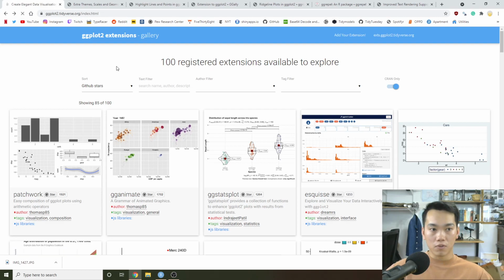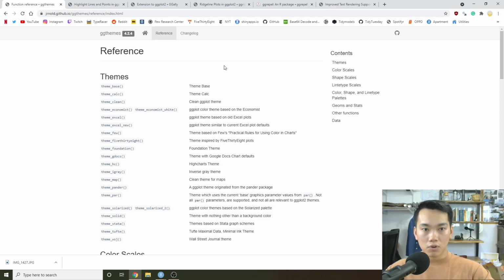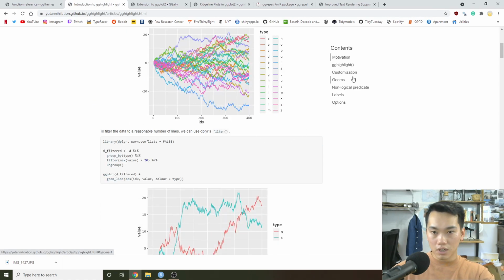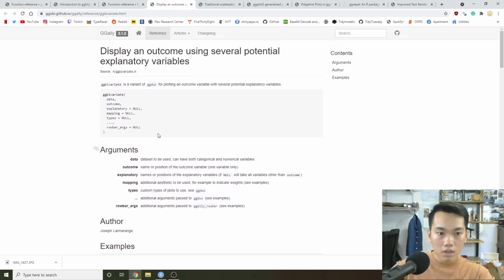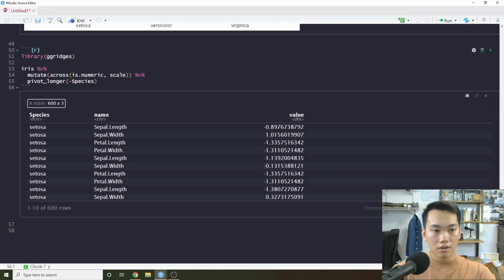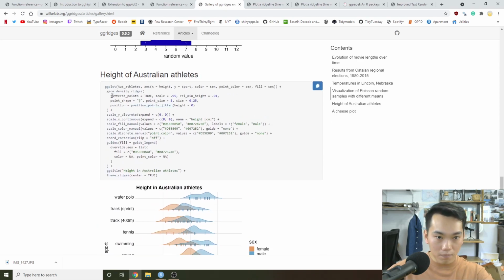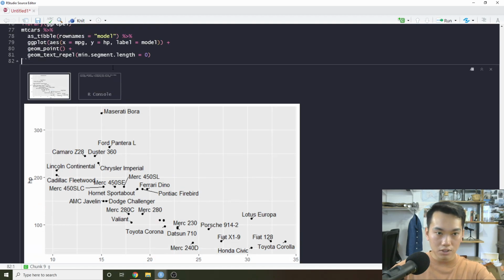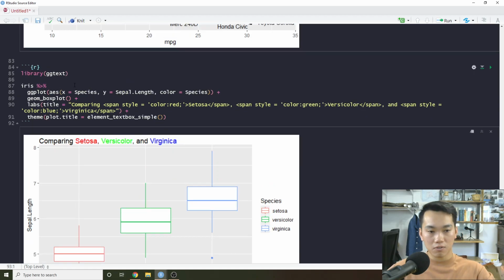Common GGplot2 Extensions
In this week's TidyTuesday video, I go over ggplot2 extensions that help create useful plots.